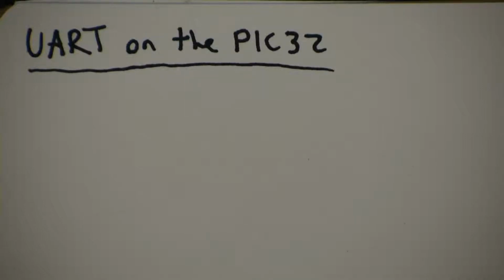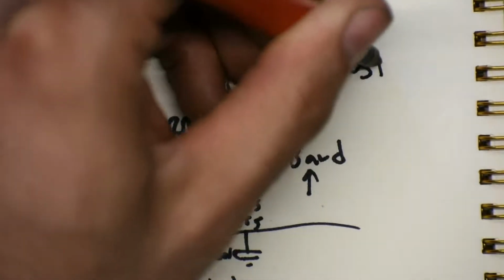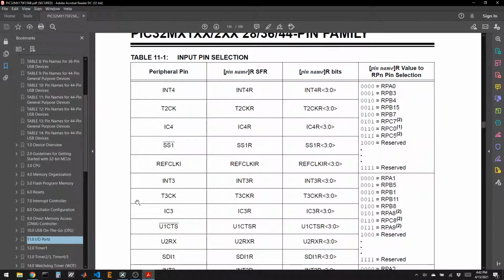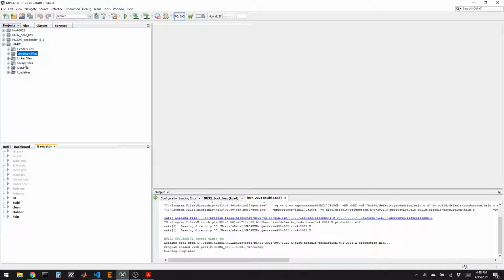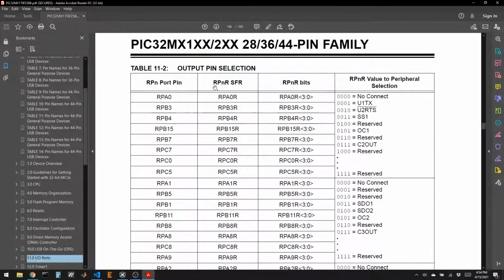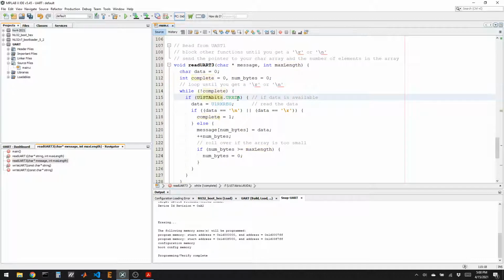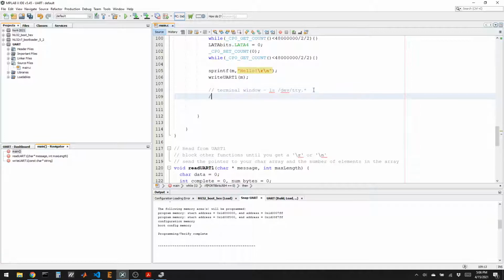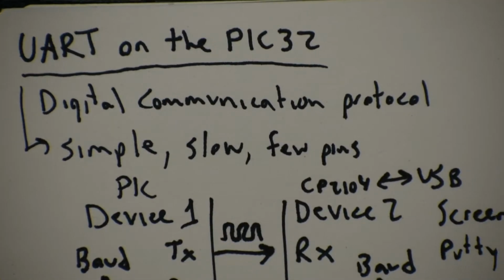Using UART on the PIC32 to communicate with the computer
Northwestern University, ME433 Advanced Mechatronics 2021
Using the UART peripheral on the PIC32MX170F256B to communicate with the computer via a CP2104 UART to USB converter